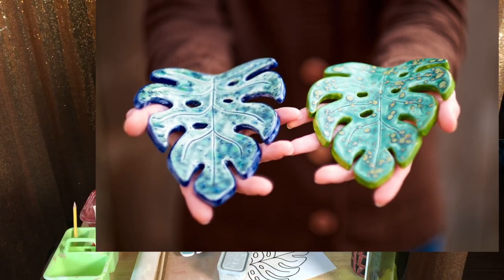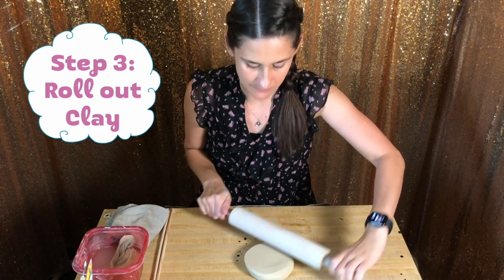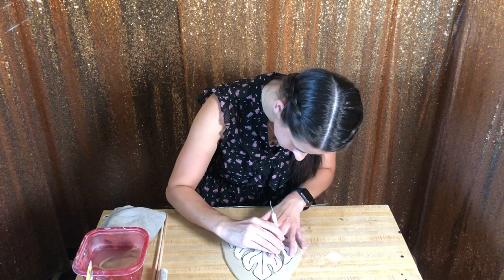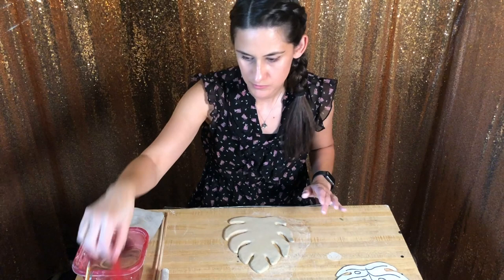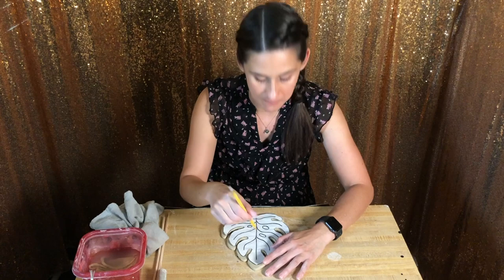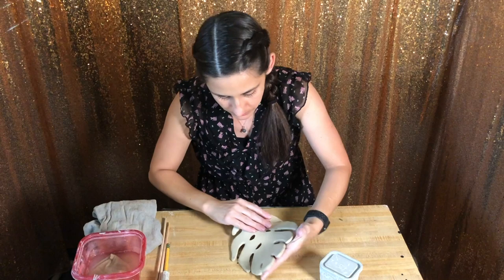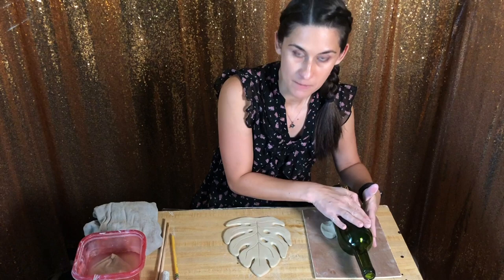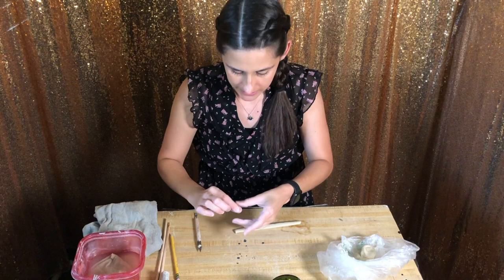How to Make a Ceramic Leaf Plate - Learning Ceramics and Pottery for Beginners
Step by step instructions on how to make a ceramic slab built Monstera Leaf Plate for beginners. Free online ceramic class videos.